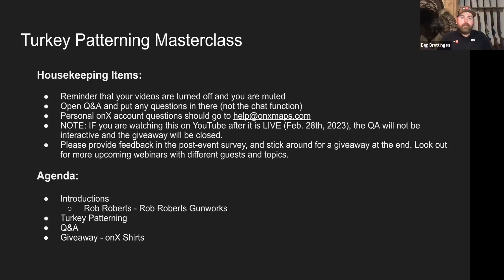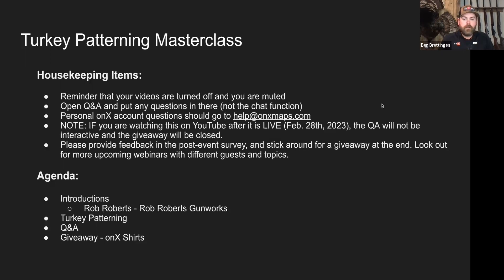Patterning Your Turkey Gun with Rob Roberts-onX Hunt MasterClass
A shotgun that patterns well is a necessity for every turkey hunter, and few people know more about the subject than the folks at Rob Roberts Custom Gun Works. Join us for a Masterclass covering the ins and outs of patterning so you're ready when the moment of truth comes.